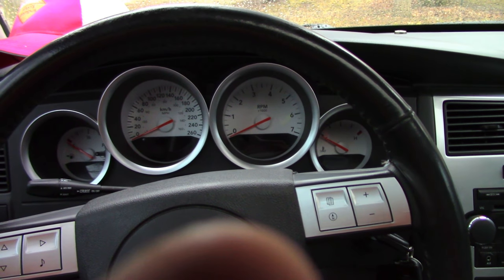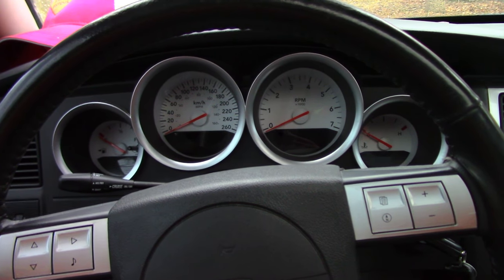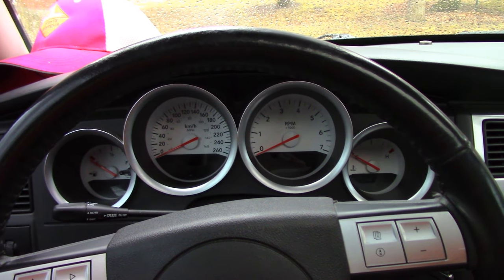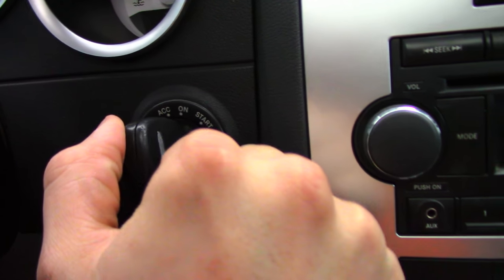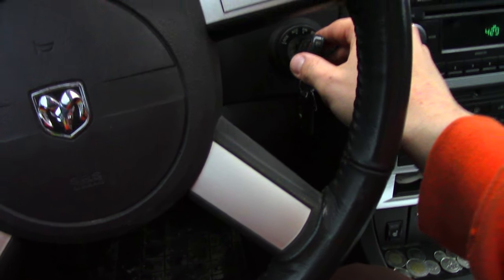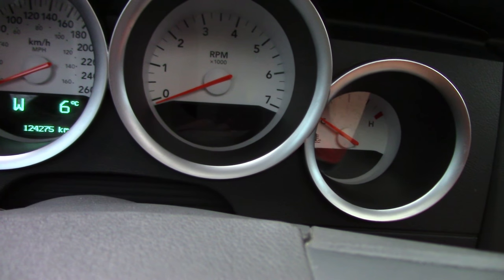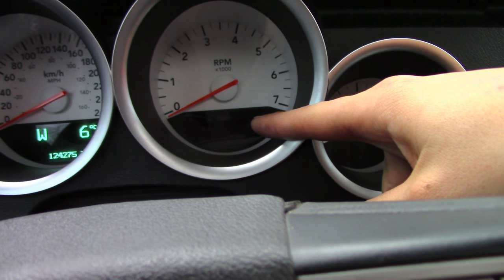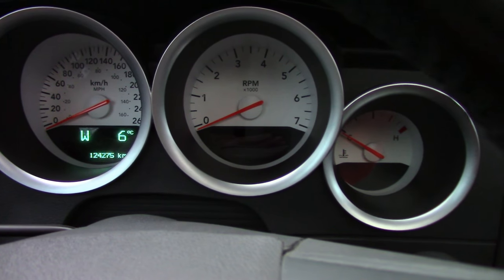How To Disable Annoying Seatbelt Chime In Dodge Vehicles